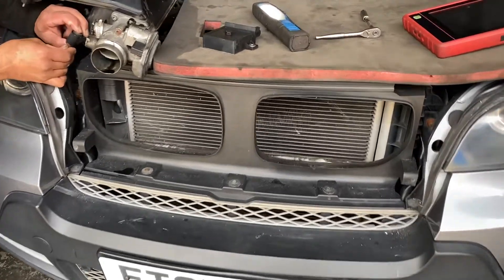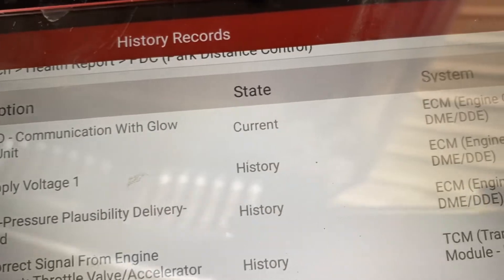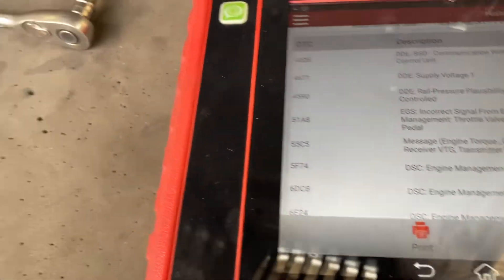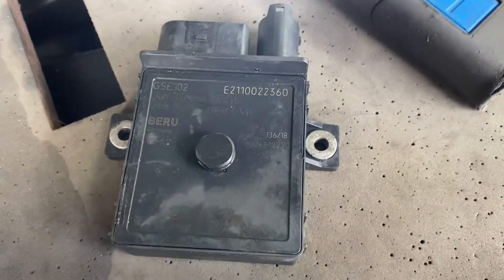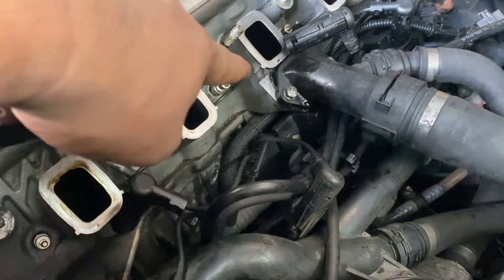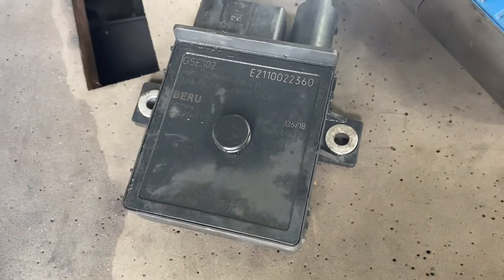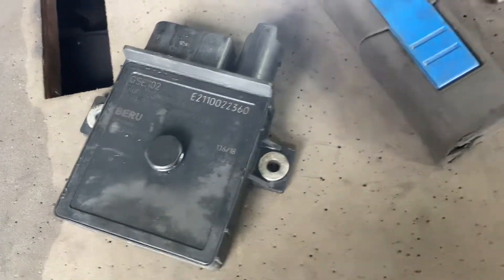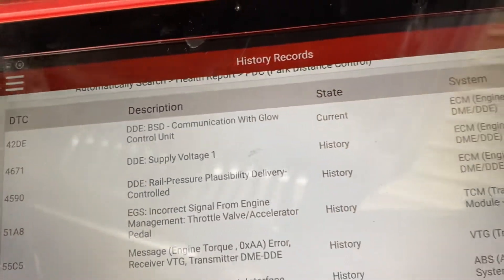BMW X5 E70 engine cuts off fault code 42DE P0675 communication with glow control unit Mrcarmax LTD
ERROR CODE 42DE P0675 BMW E70
Glow plug control modules work hard to ensure your diesel car starts, but what else do you know about them? For example, do you know how they work? How to choose the right glow plug control module for your vehicle? Or how and when to replace them? Continue reading to find out more.

What is a glow plug control module?
As you already know, a glow plug is a heating device in each cylinder of a diesel engine that helps the engine to start. But how is the overall operation of your glow plugs monitored and controlled? This is done by a glow plug control module.

Located on the engine and with a direct connection to the engine control unit, the control module uses a microprocessor to analyse input from the engine control unit to determine information related to the working of the glow plugs. This includes when to switch the current for the glow plugs on and off, and how much current is required as this will differ depending on the starting temperature of the engine. The current to the glow plugs is turned on during the pre-heating to warm up the engine, stand-by time when the engine should be started, and post-heating to meet increasingly strict exhaust gas standards and optimisation of combustion processes.
THANKS
MRCARMAX LTD HARROW 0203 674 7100